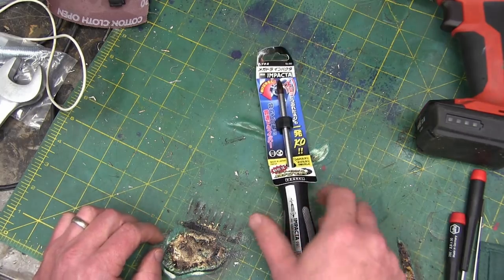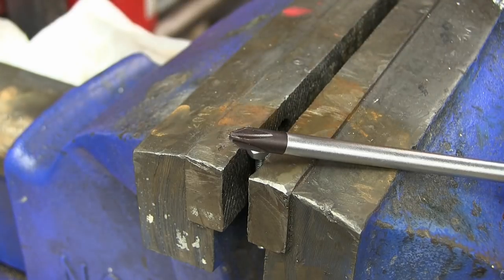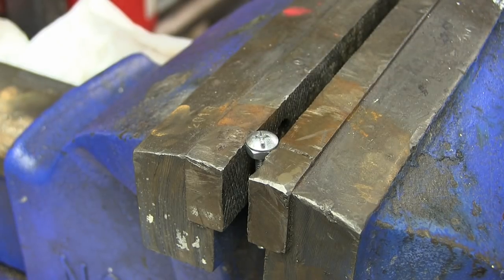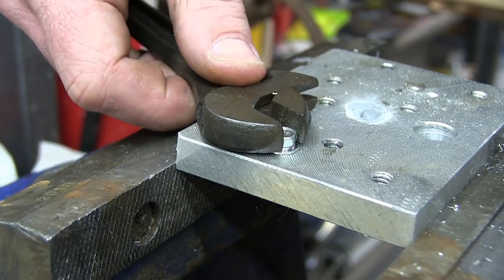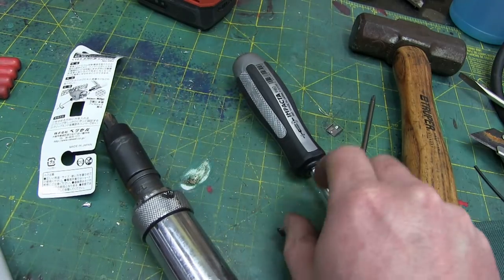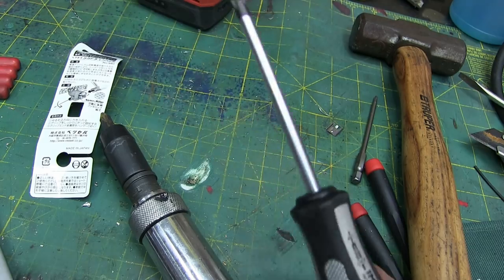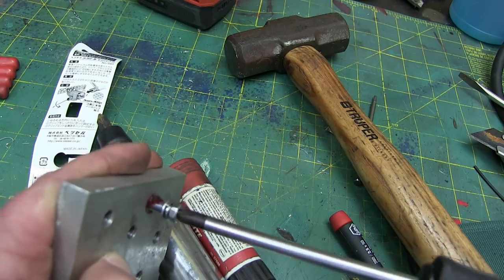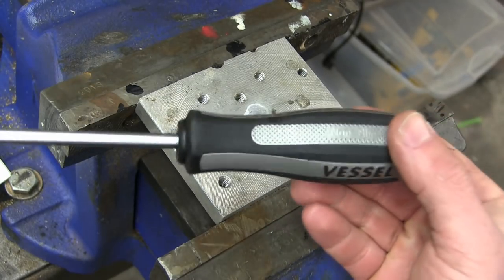BRILLIANT Japanese Invention! | Everyday Carry Test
A kind patron recommended this invention from Japan. It helps you not strip screws.  👉 T-Shirts